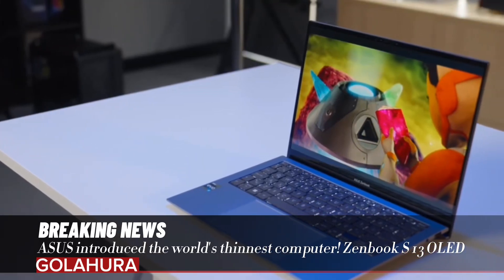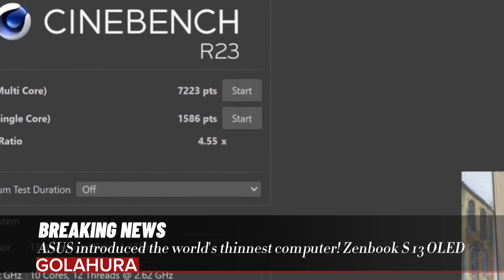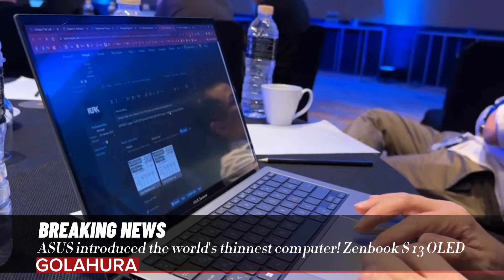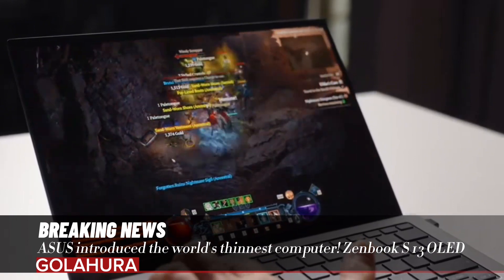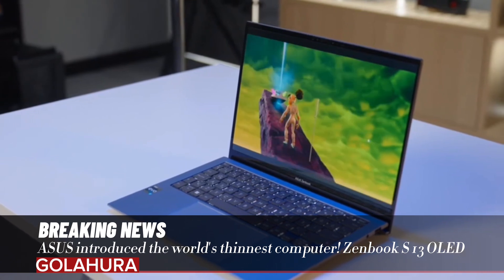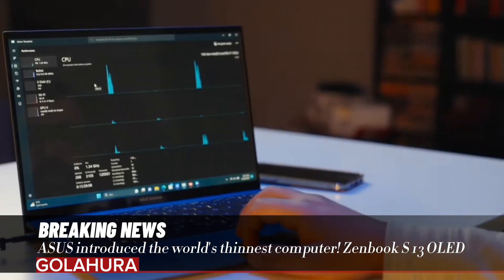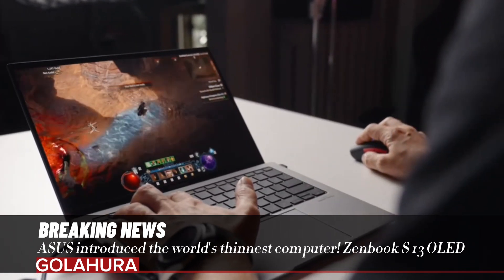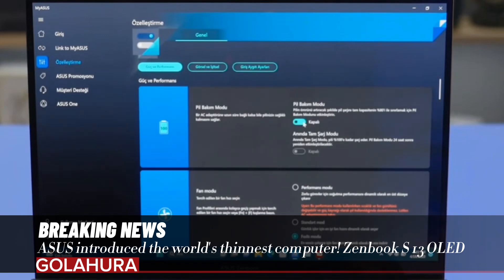ASUS introduced the world's thinnest computer! Zenbook S 13 OLED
What does ASUS Zenbook S 13 OLED offer?

Featuring an artificial intelligence-supported Intel Core Ultra 7 processor, Zenbook S 13 OLED is ideal for tasks requiring high performance
The 16:10 3K ASUS Lumina OLED display offers impressively realistic visuals, with Dolby Vision certification, Pantone Approved color processing and, VESA DisplayHDR True Black 600 certification
32 GB LPDDR5x RAM, 1 TB PCIe 4.0 x4 SSD